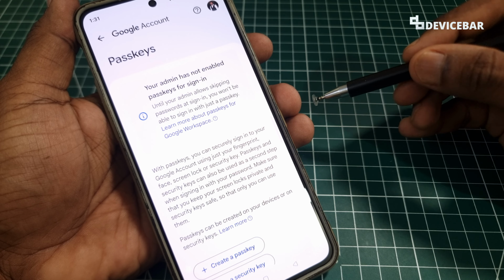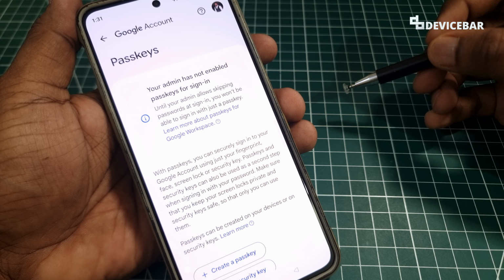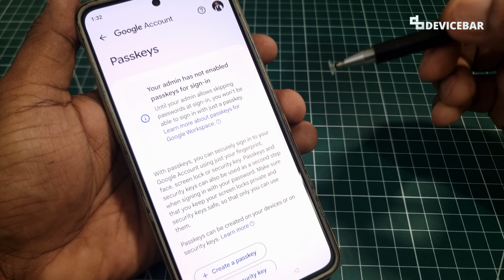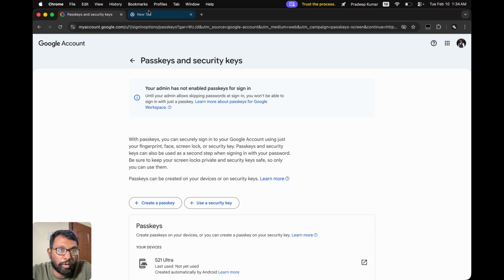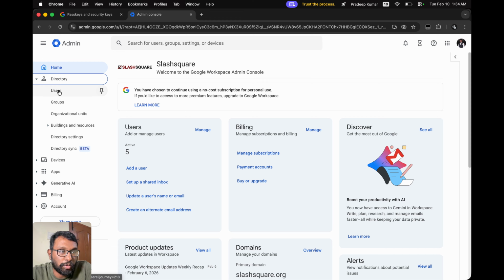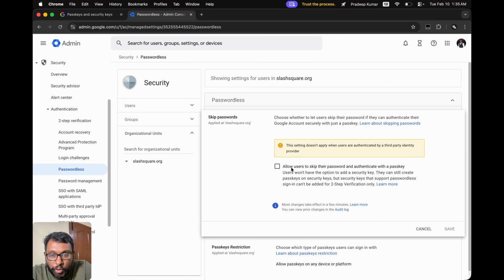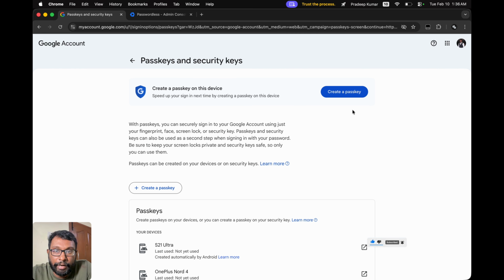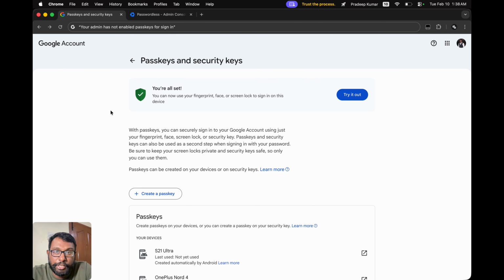How To Fix "Your admin has not enabled passkeys for sign in" Message | Google Workspace Admin Guide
Fix "Your admin has not enabled passkeys for sign in"  Google Workspace message.

⭐ Helpful Google Workspace Videos